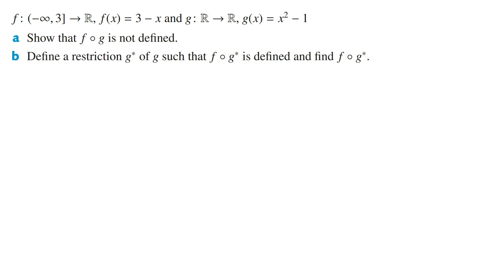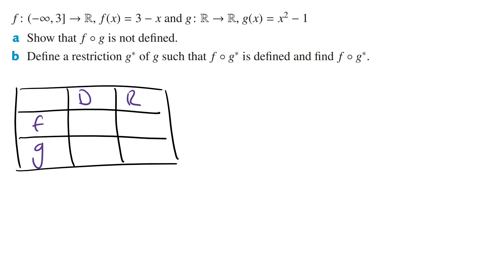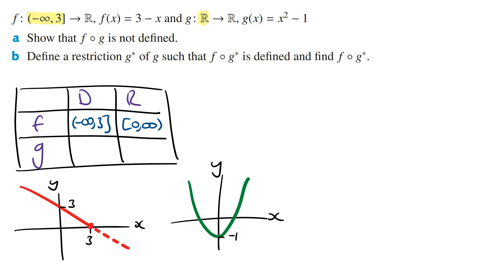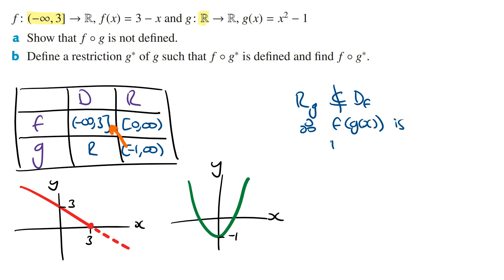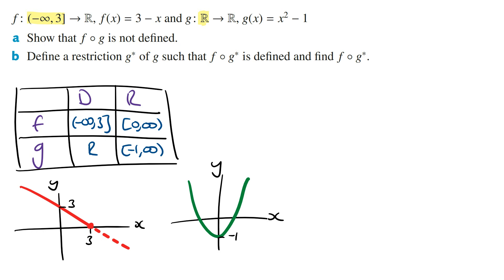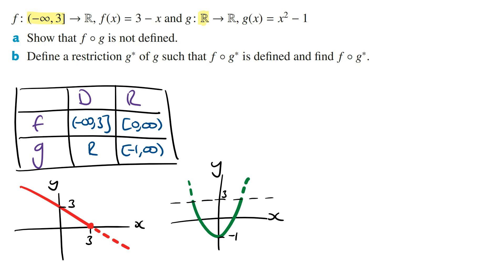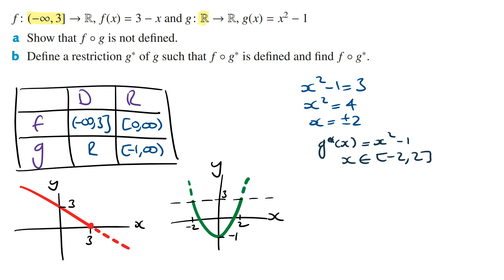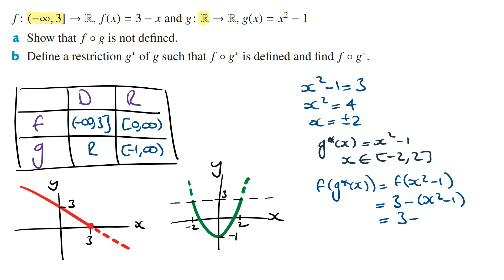Restricting the Domain of Composite Functions Such that its Defined or Exists (Example 1)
In this video, I go through an example of how to restrict the domain of a composite function so that the function is defined/exists.

To practice and learn exam questions related to Composite Functions login at the Maths Methods Club and group question by
Functions & Graphs - Composite Functions